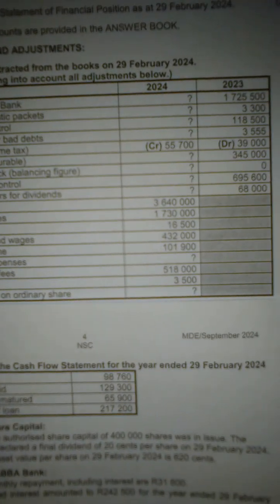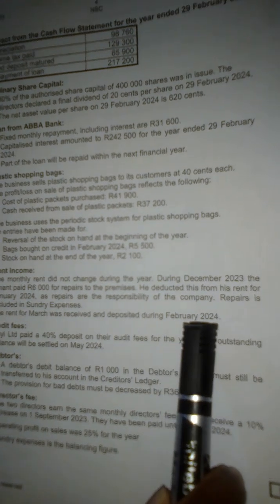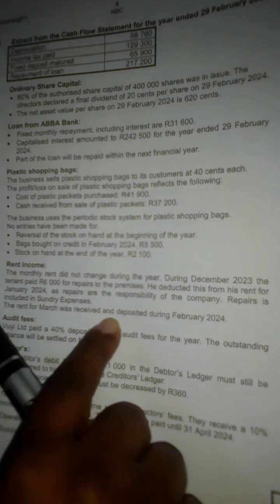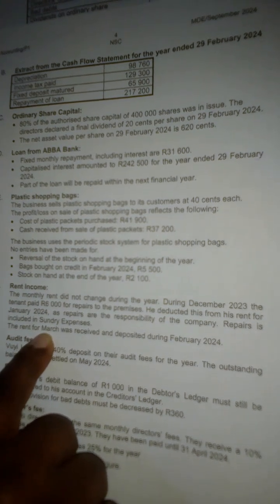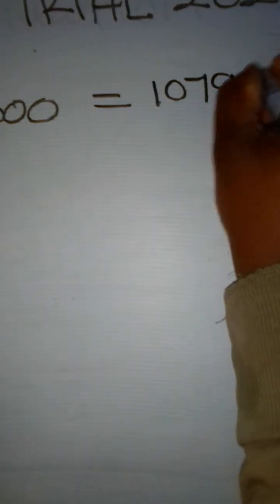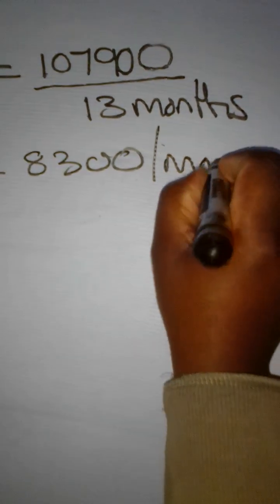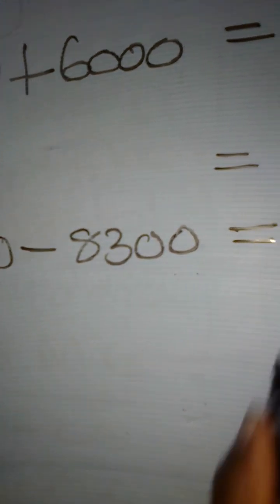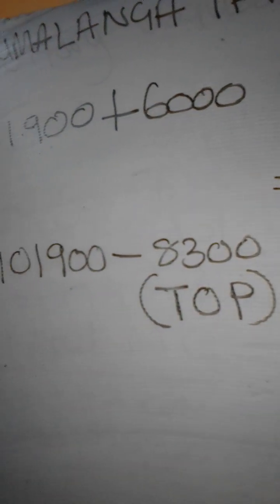grade 12 rent income